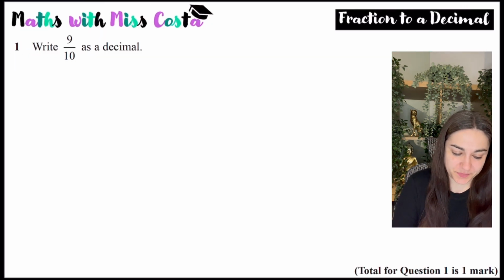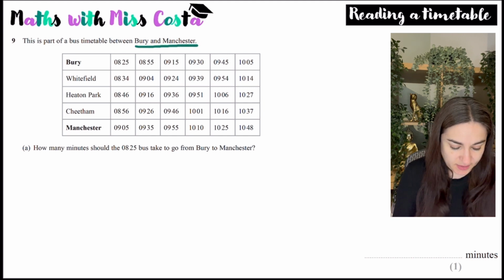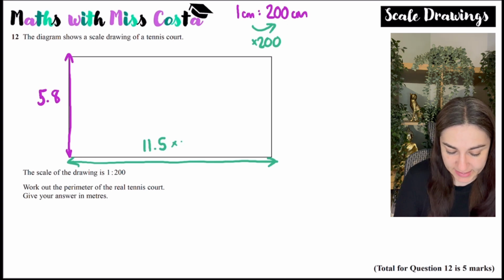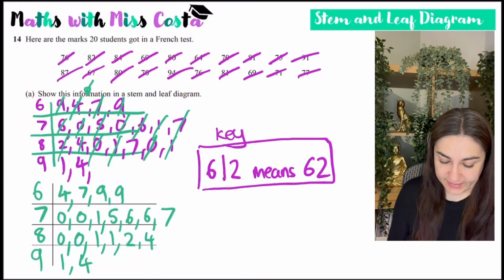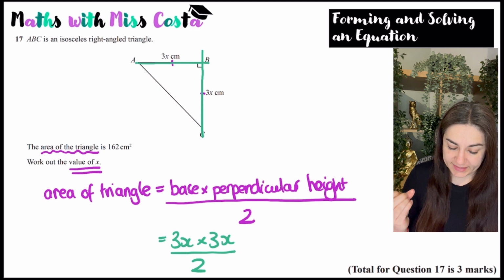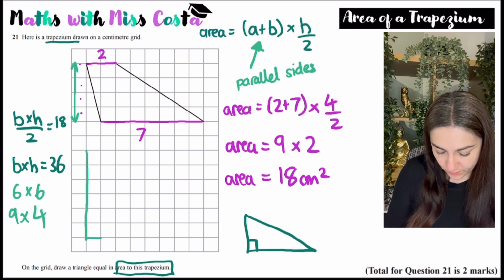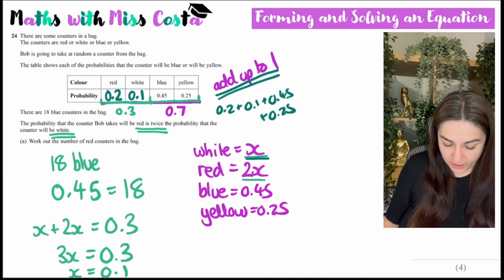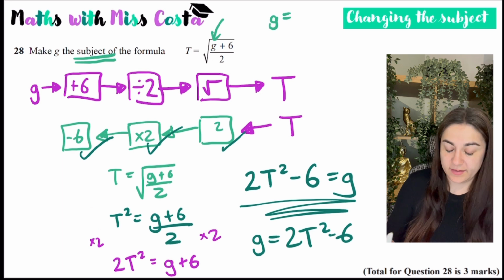June 2018 Paper 3 - Edexcel GCSE Maths Foundation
00:00 - Intro
00:07 - Q1 - Fraction to a Decimal
01:07 - Q2 - Decimal to Percentage
01:27 - Q3 - Rounding
02:40 - Q4 - Sequences - nth term and terms in a Sequence
05:17 - Q5 - Place Value
07:32 - Q6 - Factors
09:10 - Q7 - Multiplication Problems
10:28 - Q8 - Using a Calculator
12:06 - Q9a - Bus Timetables
14:43 - Q9b - Time Problem
18:00 - Q10 - Rate of Pay
21:09 - Q11 - Fraction of an Amount
22:50 - Q12 - Scale Drawings and Perimeter
28:10 - Q13 - Equation of a Line
32:40 - Q14a - Stem and Leaf Diagram
37:16 - Q14b - Probability and Fractions
39:24 - Q15a - BIDMAS Reasoning
42:08 - Q15b - Averages Reasoning
44:02 - Q16a - Fraction of an Amount
46:14 - Q16b - Simplifying Ratio
47:30 - Q17 - Forming and Solving an Equation
51:34 - Q18 - Standard Form Calculations
52:37 - Q19 - Scatter Graphs
56:43 - Q20 - Expand and Simplify
58:14 - Q21 - Area of a Trapezium
01:01:17 - Q22 - Probability Tree
01:04:15 - Q23a - Trigonometry
01:07:37 - Q23b - Reasoning
01:10:44 - Q24a - Forming and Solving an Equation
01:14:12 - Q24b - Probability Reasoning
01:16:00 - Q25 - Solving Equations with x on both sides
01:17:31 - Q26 - Angles in a Polygon
01:21:09 - Q27 - Similar Shapes
01:23:35 - Q28 - Changing the Subject